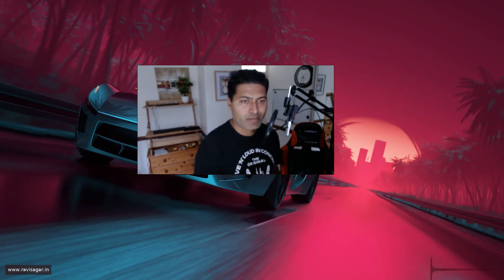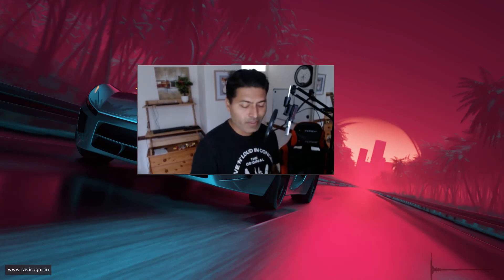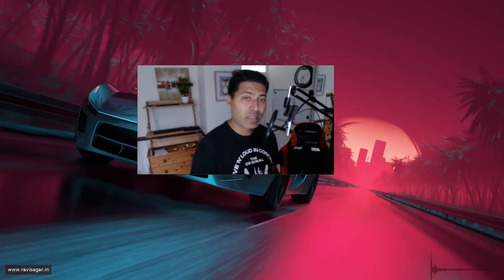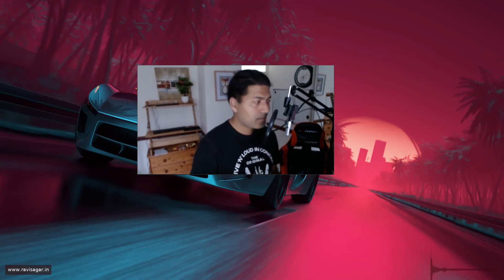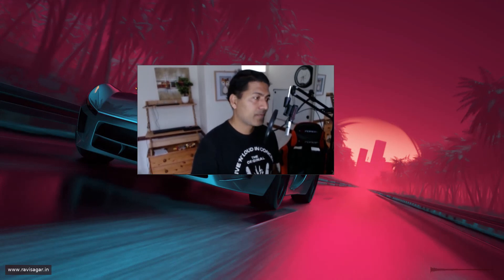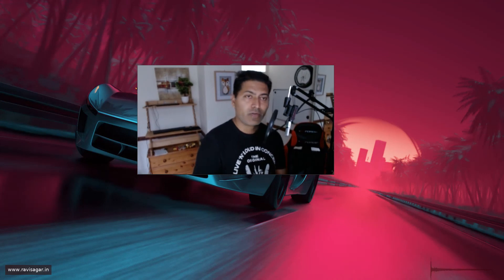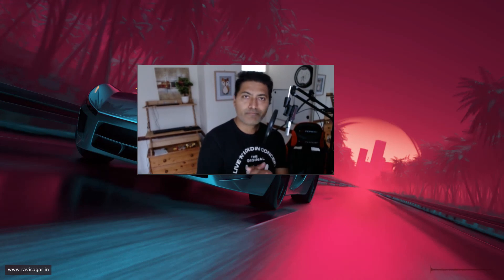Jira REST API - Some tips to get started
I get plenty of questions related to Jira REST API. Lot of people are interested in learning it, using it and solving their problem but they are not sure how to get started. Let me share some tips.